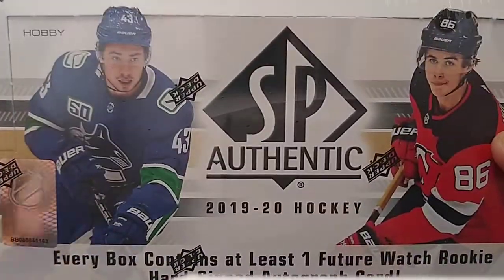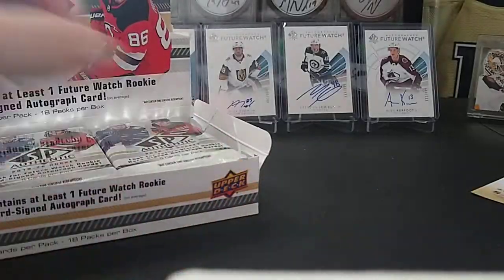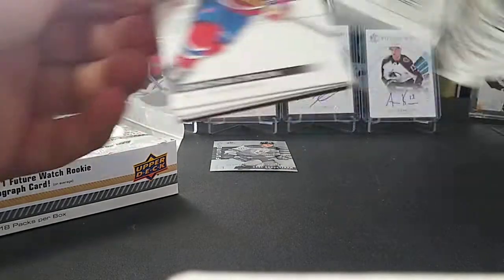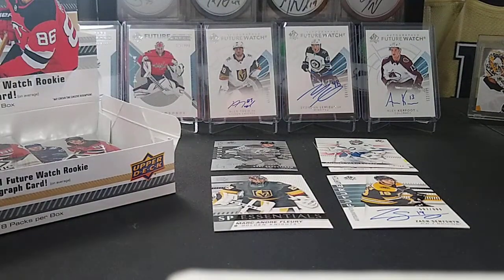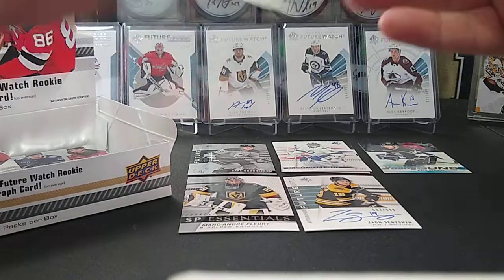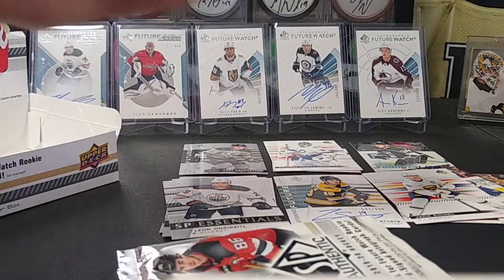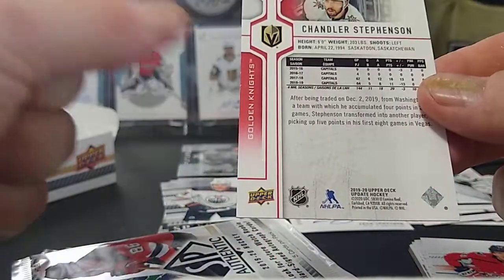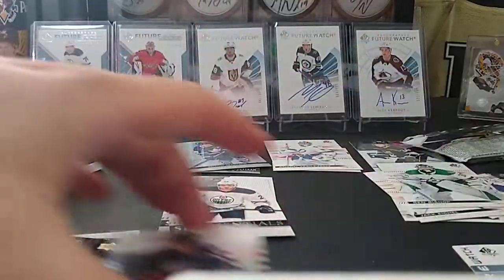19-20 SPA Hockey 3 FUTURE WATCHES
Its finally here! 19-20 SPA Hockey. 3 Future Watches, 2 autos and an update young gun. This box was an emotional rollercoaster.